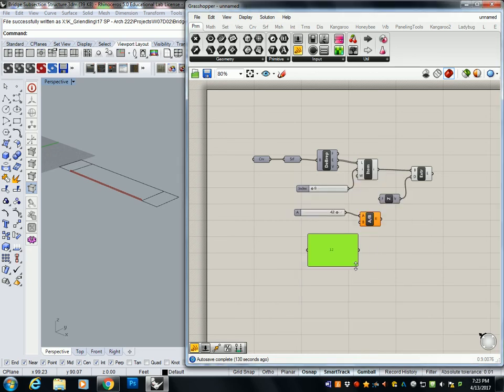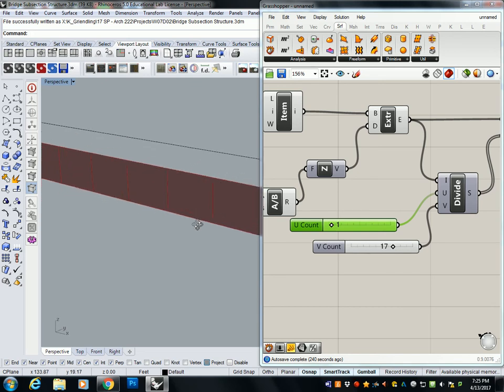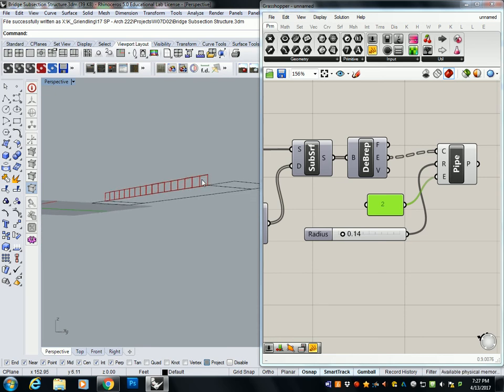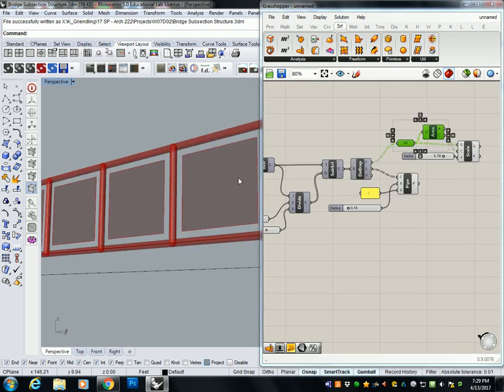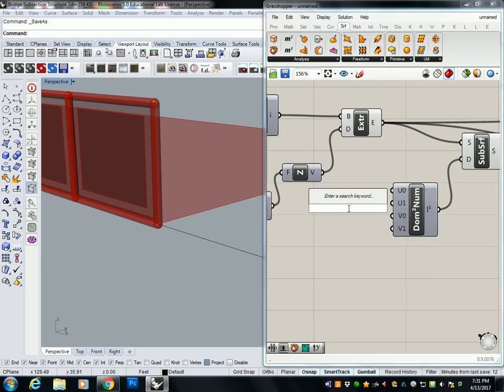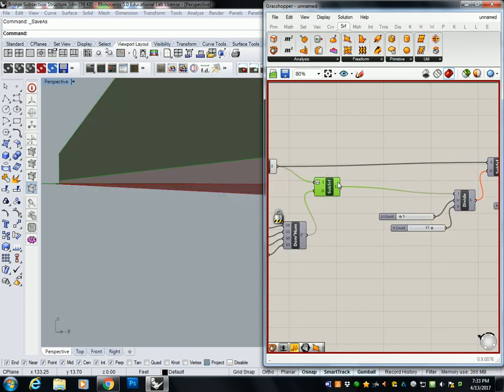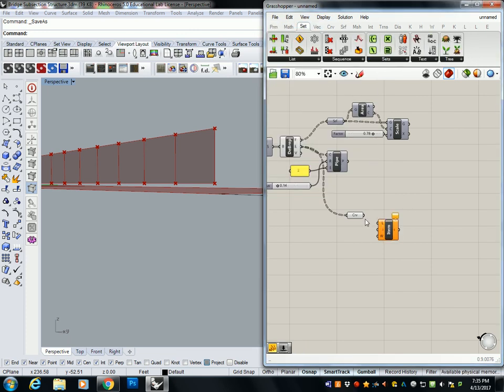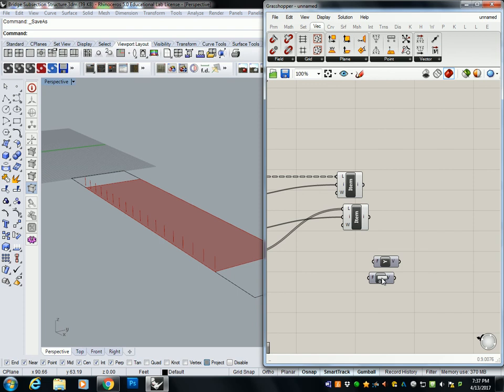68 - Grasshopper for Rhino - The Beauty of ConstructDomain and DivideDomain